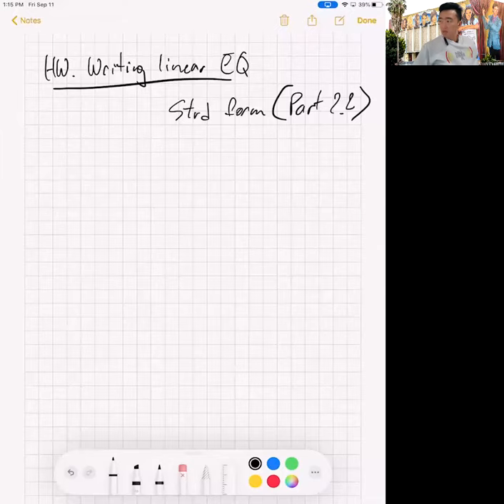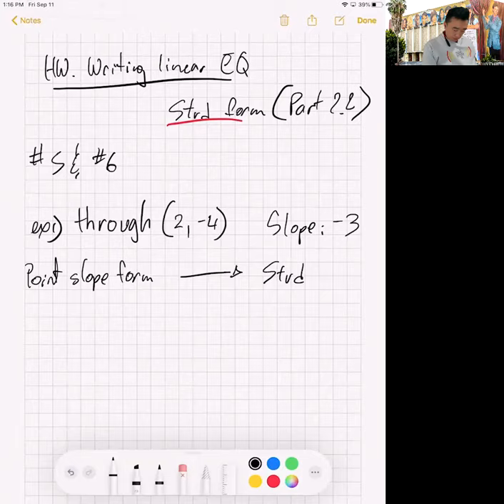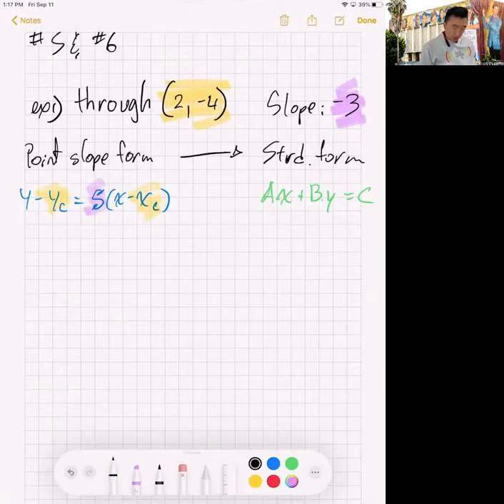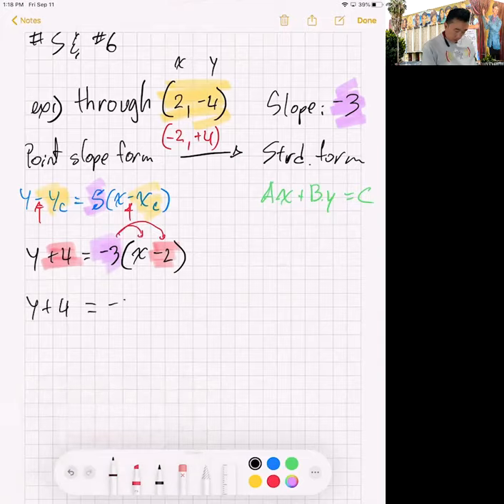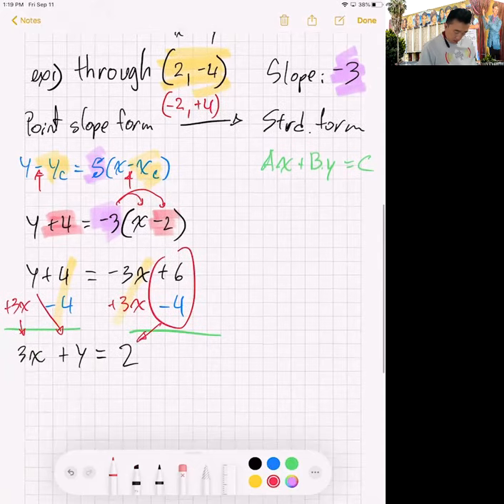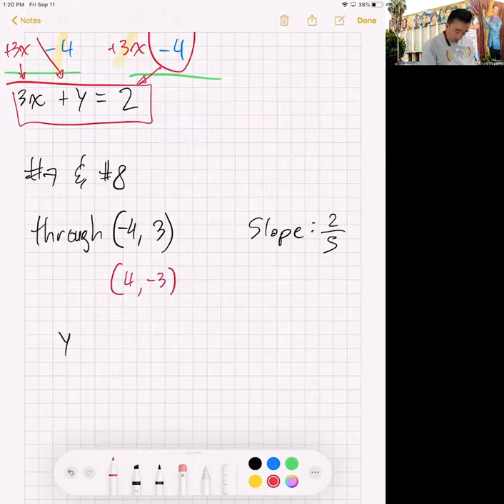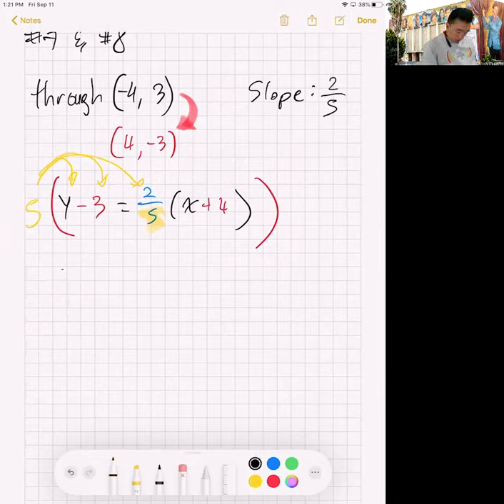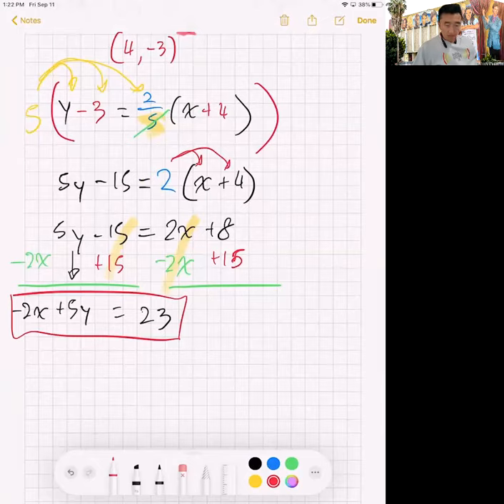writing linear stard form part 2